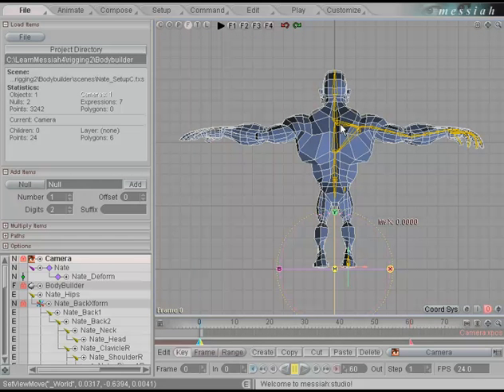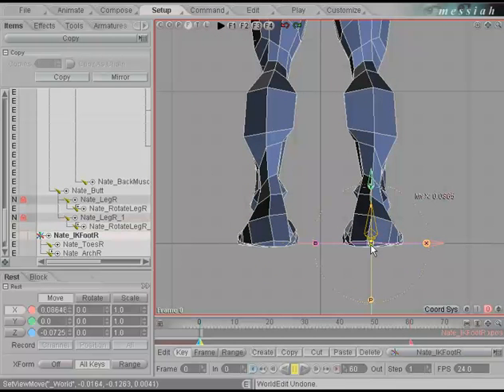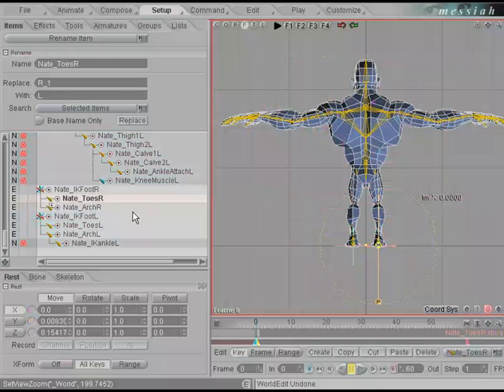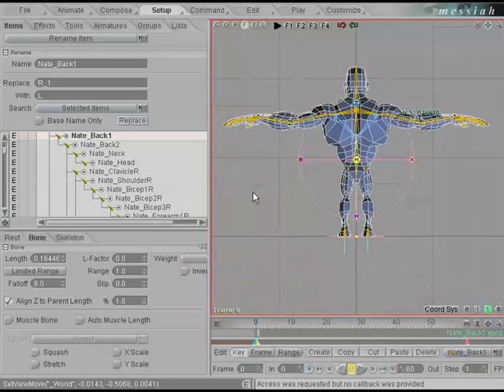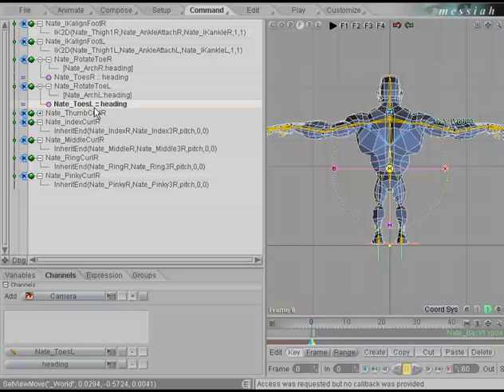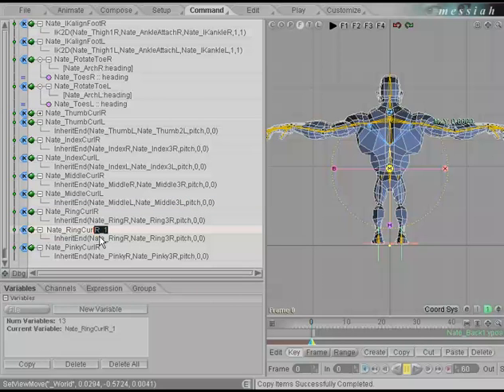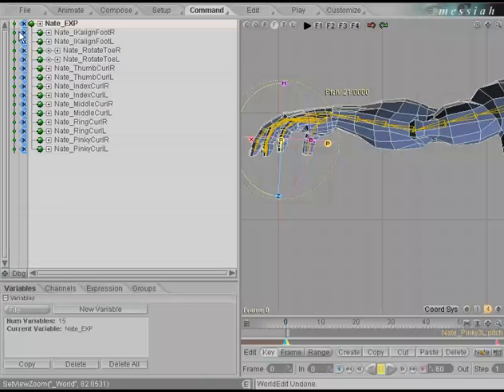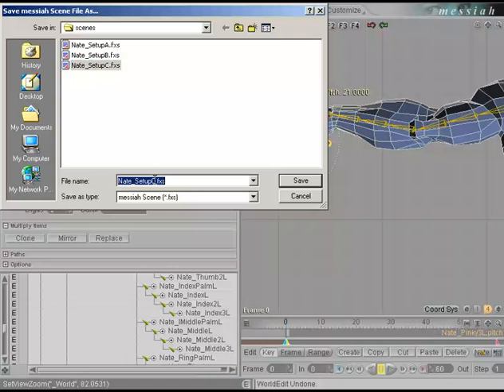R2 Muscleman Ch4 Mirror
Have fun!

. Chapter4        (Nate_SetupD.fxs)
        Mirror the skeleton and Expressions over to the left side. learn to organize the Expressions list for easy troubleshooting.